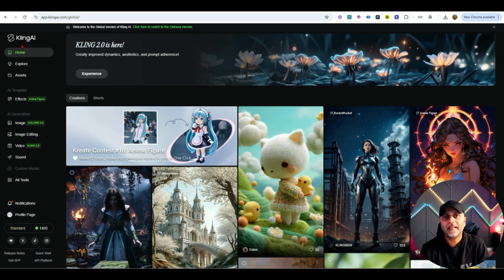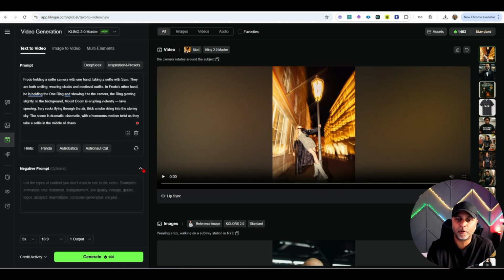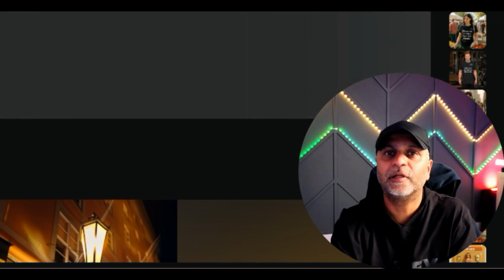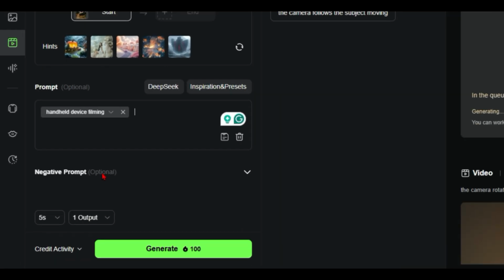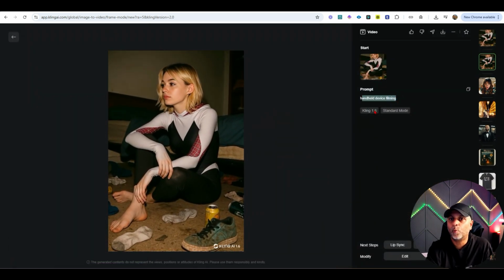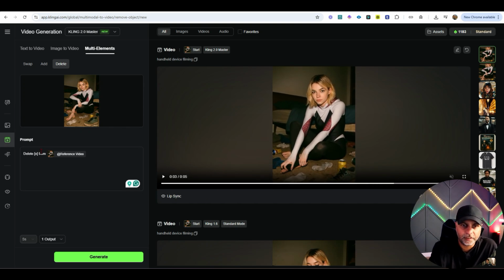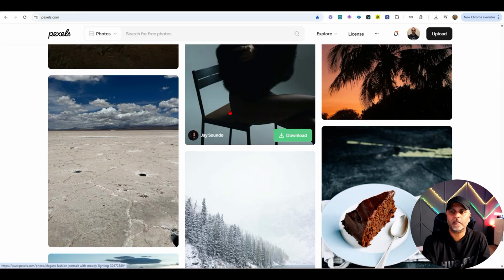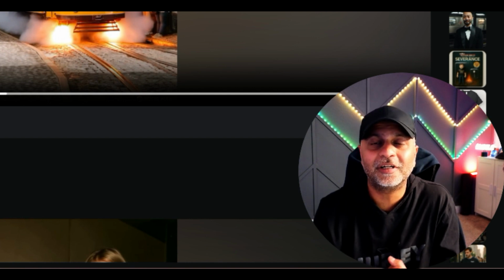Kling 2.0 vs Sora | I Burned My Credits....Was It Worth It?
Kling just dropped 2.0 with flashy new effects…but each 5-second clip can cost 100 credits (💸). Meanwhile, Sora lets you create comparable videos for $0. Today I put both head-to-head so you don’t waste a dime—or a credit.

What’s Inside
0:00 - Intro & why this test matters
1:07 - Kling 2.0 dashboard tour + sneaky credit math
3:15 - Text-to-Video showdown (Kling 🤝 Sora)
6:22 - Image-to-Video: does 2.0 beat 1.6?
8:40 - Multi-Element edits (deleting a shoe costs HOW much?!)
11:05 - Rocket-Rocket & Mochi-Mochi effect tests
13:10 - Verdict: when to pay—and when to stay free